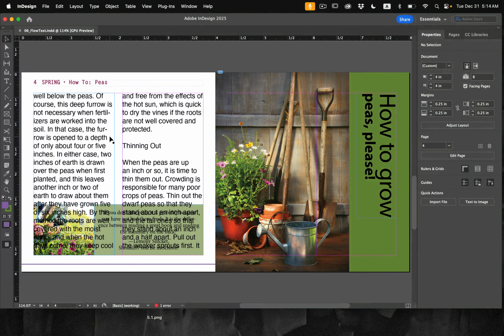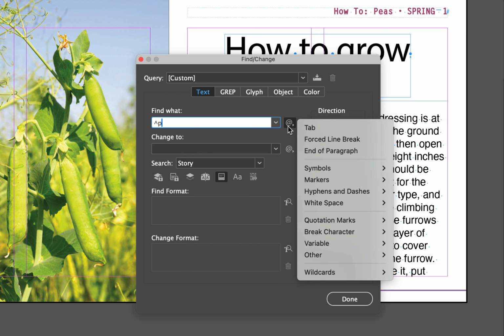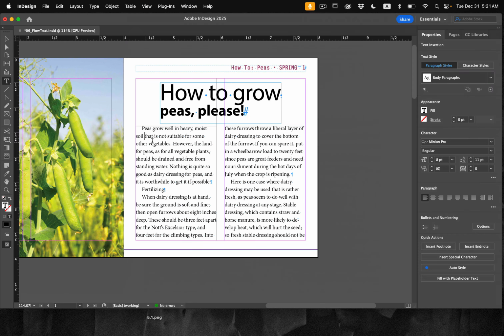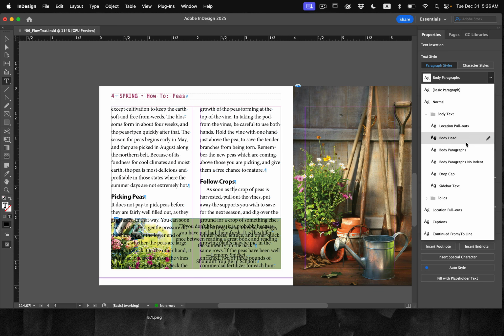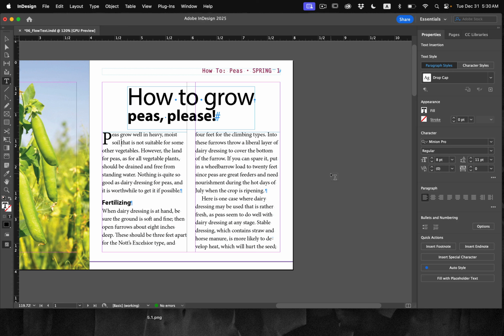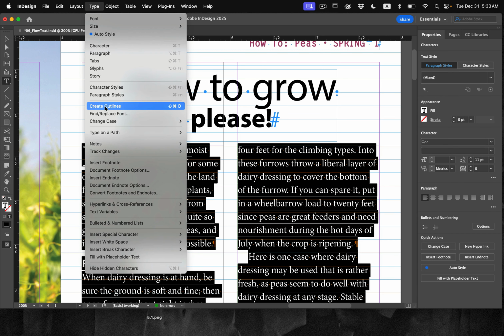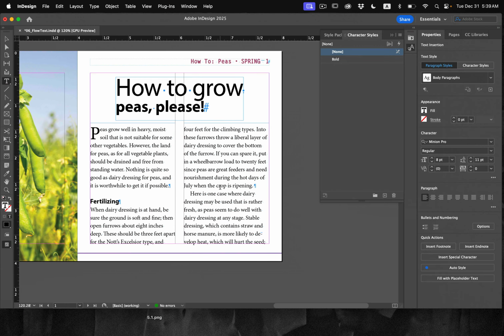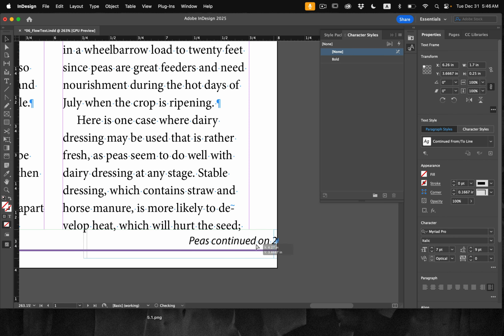Adobe InDesign - Lesson 6.2